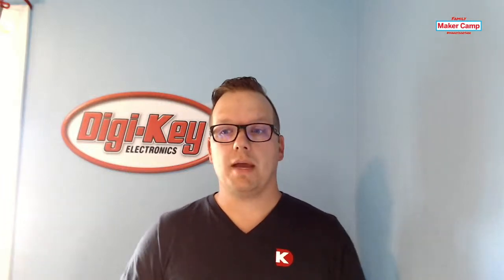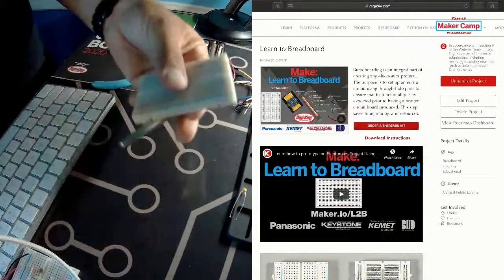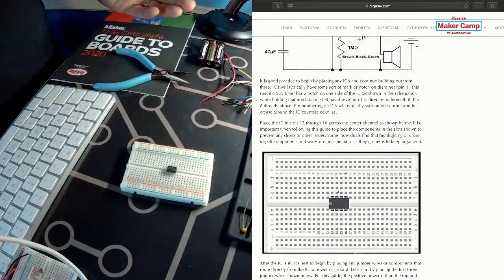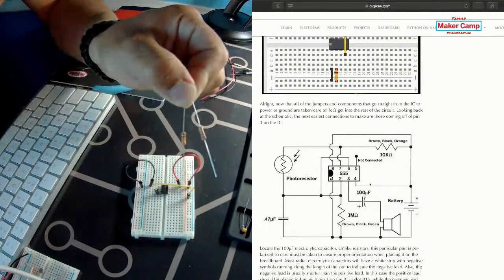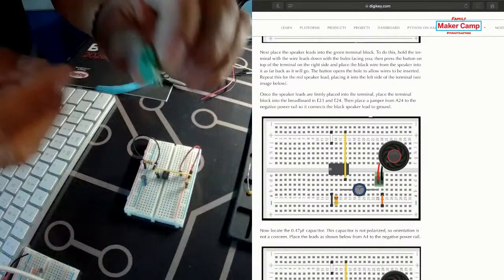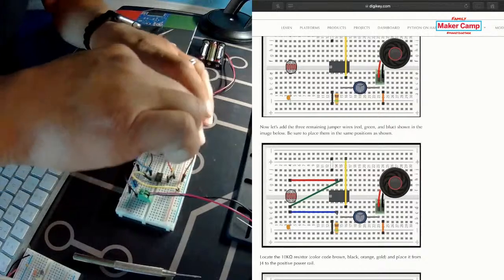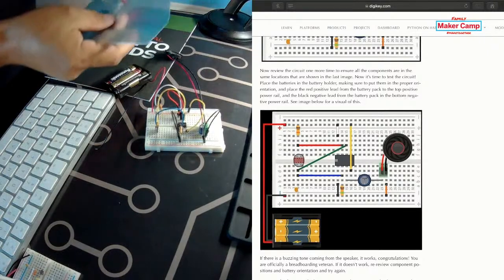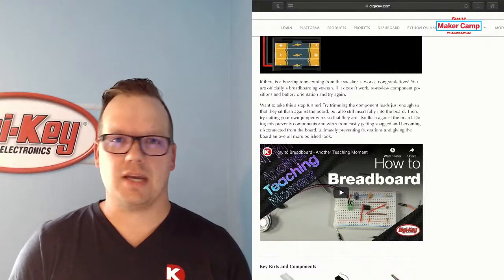Maker Camp Live! Learn to Breadboard with DigiKey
During this session, we use a few simple components to build a circuit that creates different pitches based on how much light is received by a photoresistor.

For more inspiration and step-by-step guides for building a variety of cool electronics projects, get the How to use a Breadboard guide from MakerShed (PDF & print available, in English & Spanish).